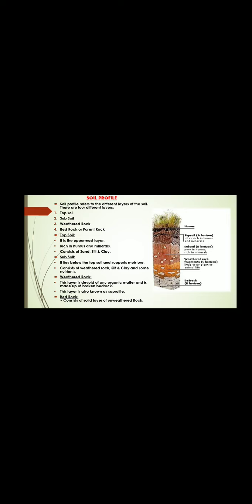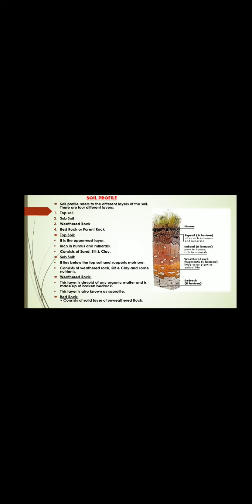GEOGRAPHY | CBSE class 10 (Chapter 1) | by Dipali Devi